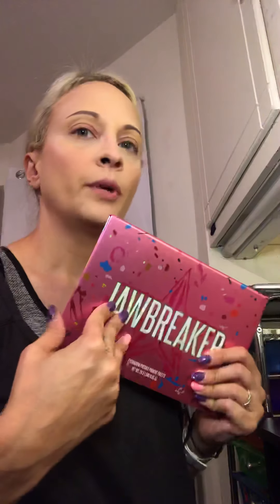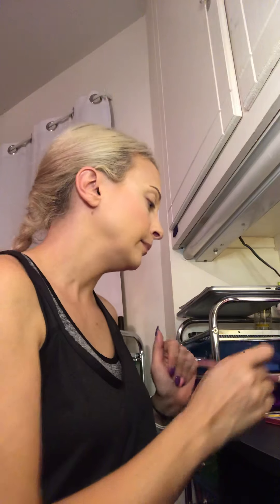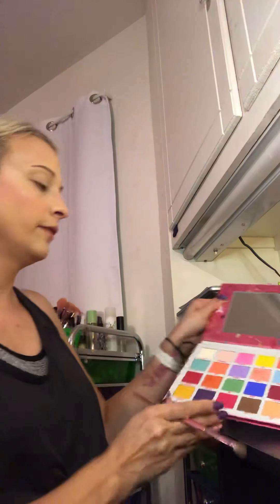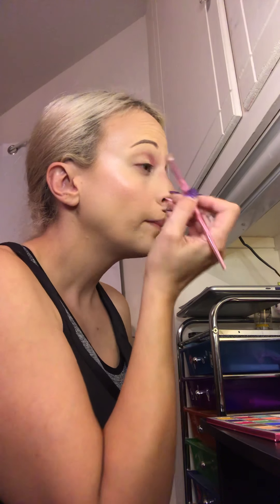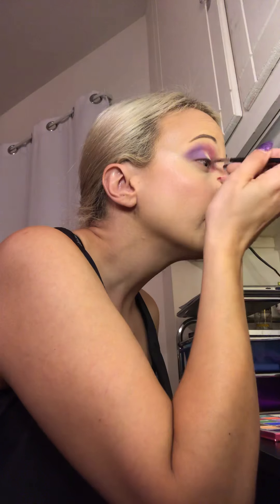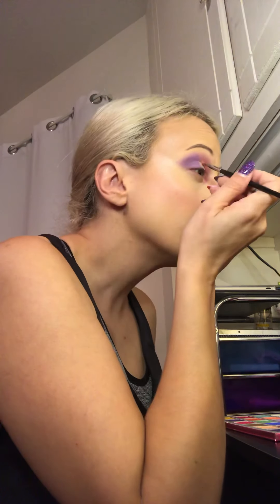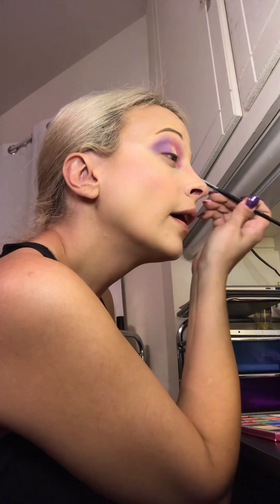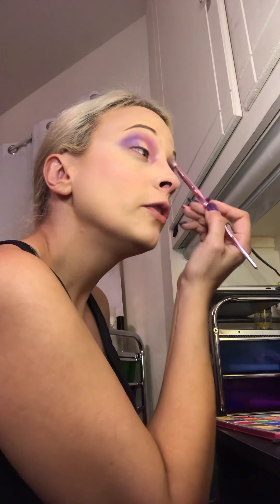Summer of 84 review + makeup look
This Review is of the film Summer of 84, which was released in 2018. It was a Canadian independent film, that I believe won some awards. The eyeshadow palette used is the Jawbreaker palette from Jeffery Star. This movie is soooo good! Hope you all enjoy.